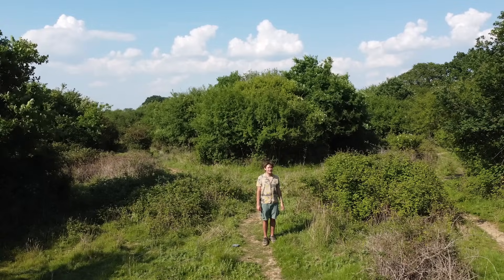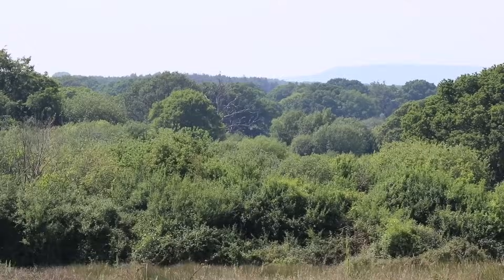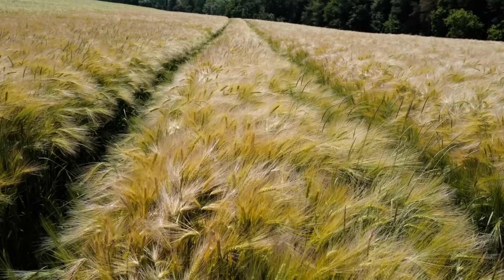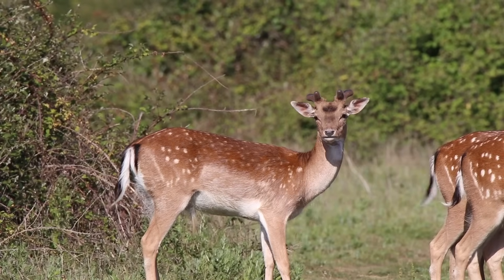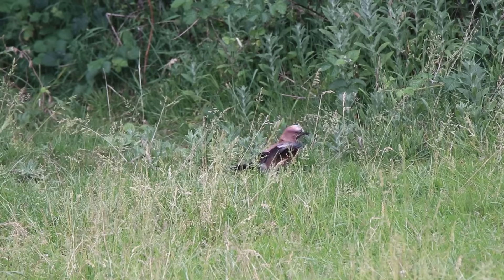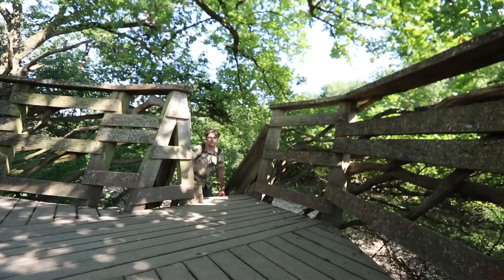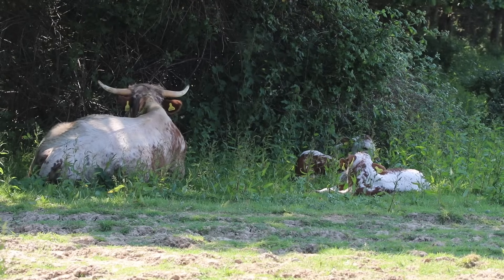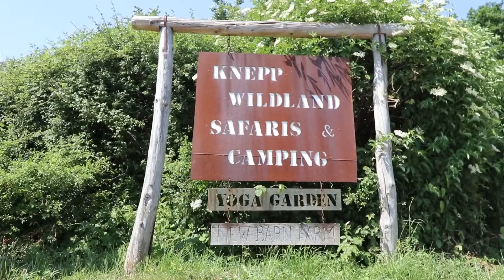They transformed this dead land to wilderness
Contribute to a growing diversity of rewilding projects at Mossy Earth